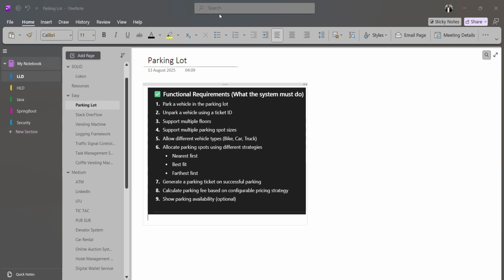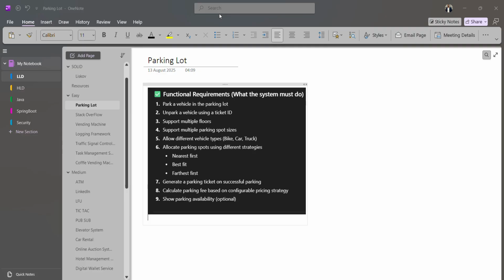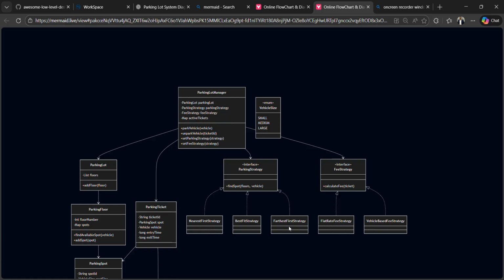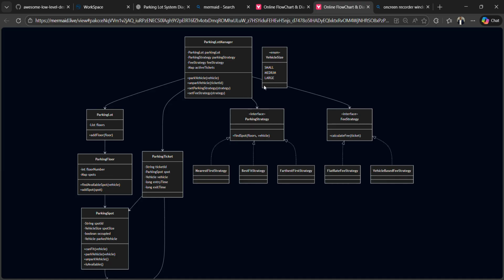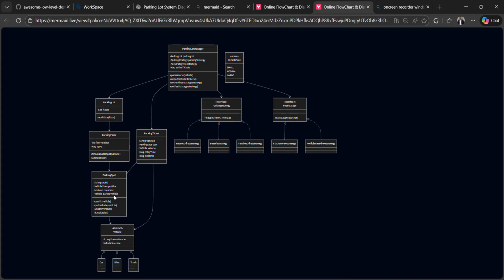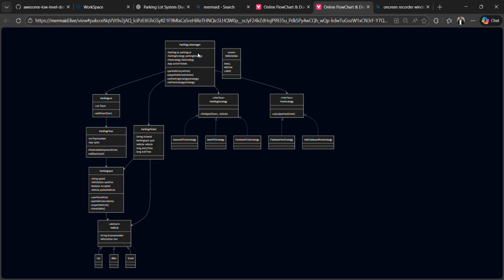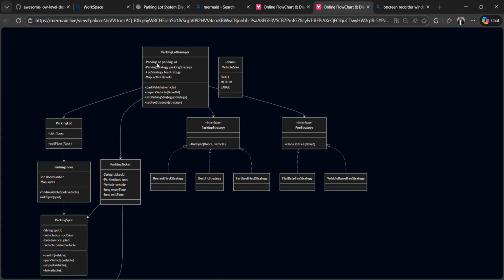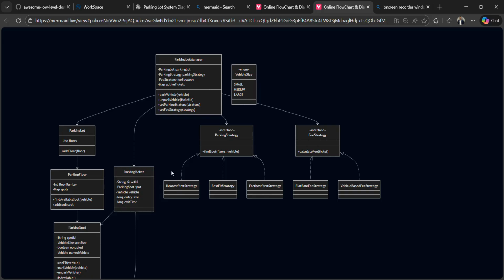Parking Lot Design Problem | LLD Interview Walkthrough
In this video, we design a Parking Lot System using Low Level Design (LLD) — one of the most frequently asked interview questions for software engineers.

We start from requirements clarification, identify core entities, and build a clean object-oriented design suitable for real interviews. This session focuses on clarity, structure, and decision-making, exactly how interviewers expect you to think.

This is a manager-driven parking lot design (no entry/exit gate logic), keeping the design simple, scalable, and interview-ready.

What you’ll learn:

How to approach LLD problems in interviews

Key entities and responsibilities in a Parking Lot system

Applying OOP principles (SRP, abstraction, extensibility)

Translating requirements → design

Common mistakes to avoid in LLD interviews

This video is ideal for:

SDE-1 / SDE-2 interview preparation

LLD & OOP practice

Anyone preparing for FAANG / Product-based companies